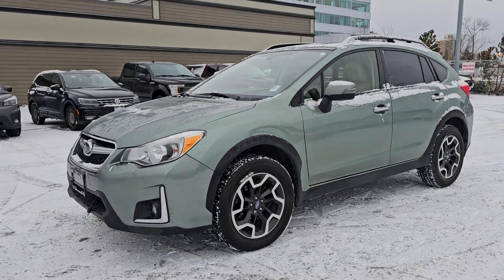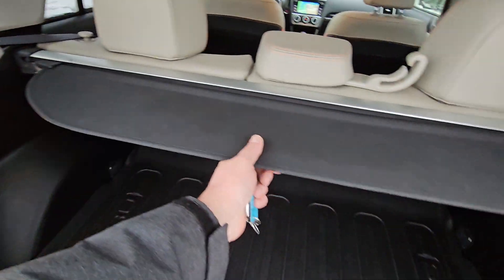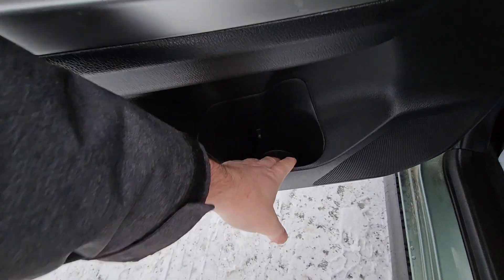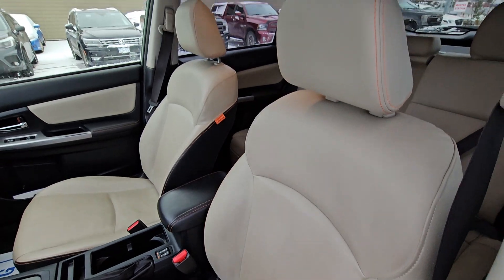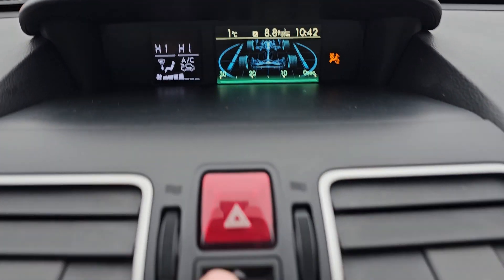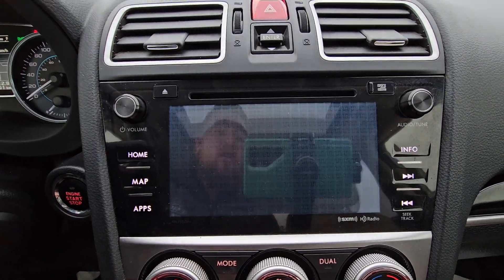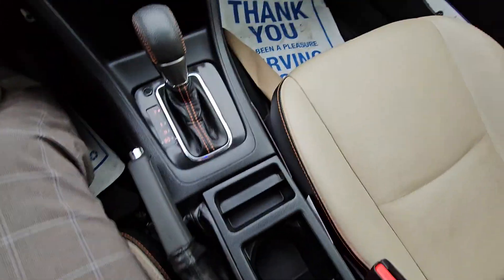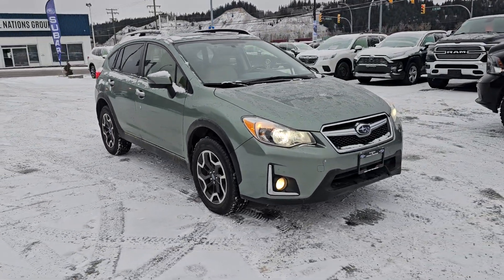Stock# 24CT493610 | 2016 Subaru Crosstrek Limited Walk-Around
Seats 5, AM/FM radio: SiriusXM, Automatic temperature control, Exterior Parking Camera Rear, Heated door mirrors, Heated Front Bucket Seats, Leather-Trimmed Upholstery, Navigation System, Power Moonroof, Power windows, Rear window defroster, Remote keyless entry, Split folding rear seat.

Coming in Jasmine Green Pearl with Ivory Leather interior. The odometer is sitting at 143761 kilometers.

4D Sport Utility 2.0L 16V DOHC Lineartronic CVT AWD

105 Brunswick St, Prince George, BC V2L 2B2